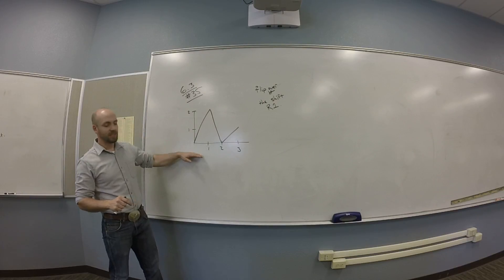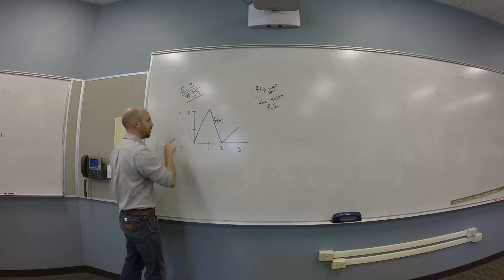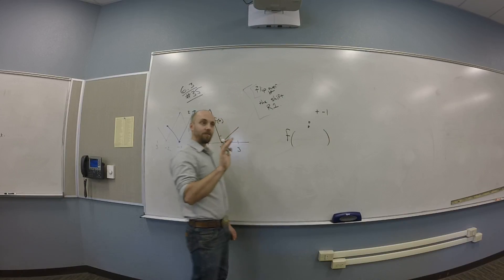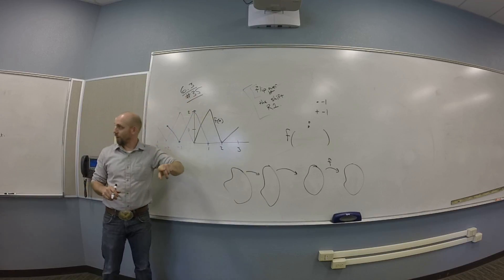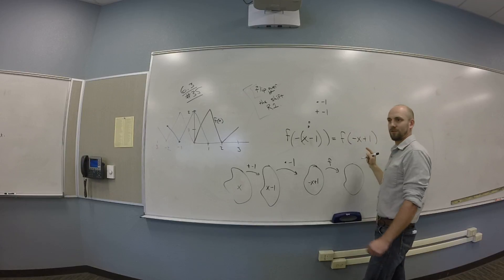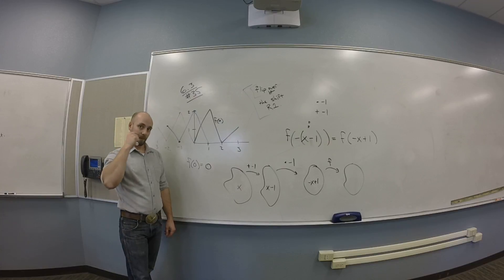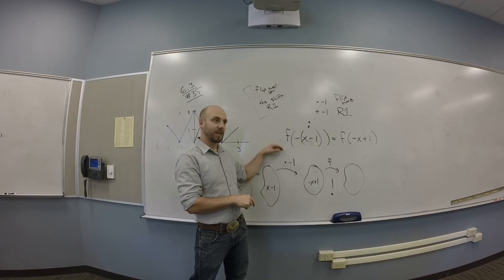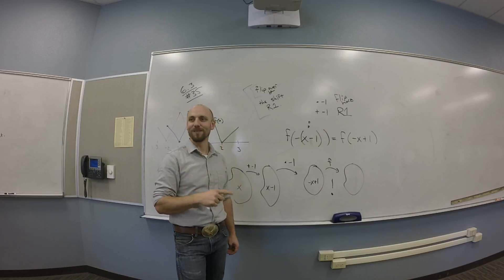Stretching Graphs - (6.3 #35)